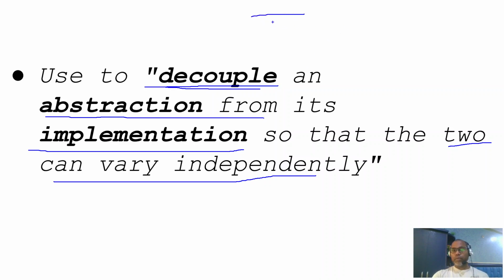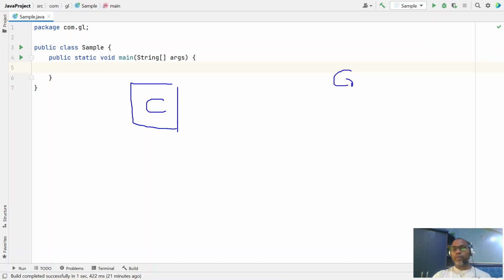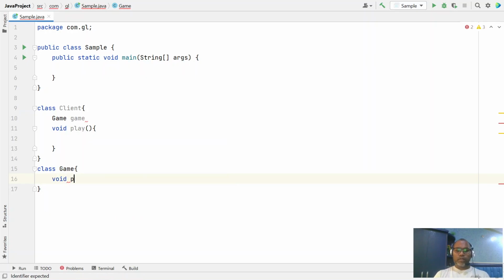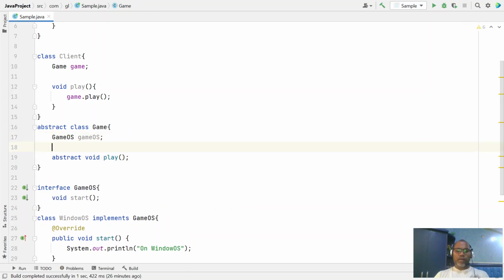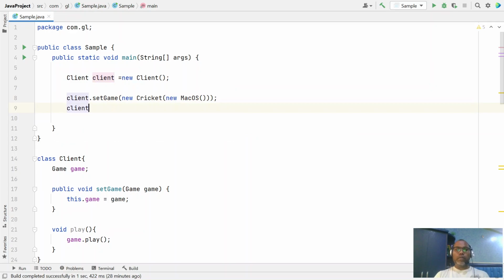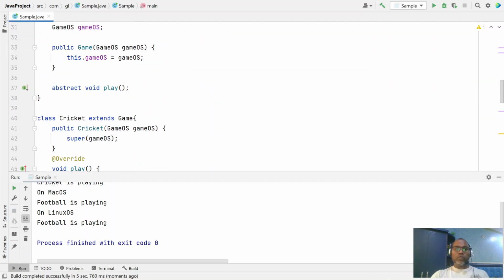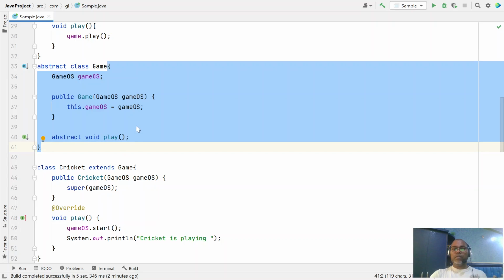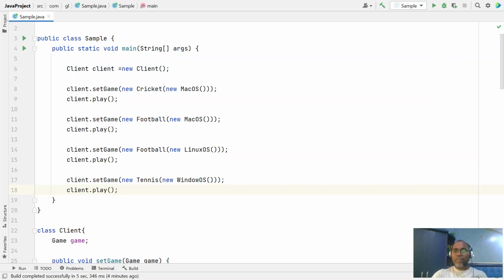Bridge pattern - Software Design Pattern | Using Lambda Expression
Bridge pattern - Software Design Pattern
- Using Lambda Expression
- Use to "decouple an abstraction from its implementation so that the two can vary independently"